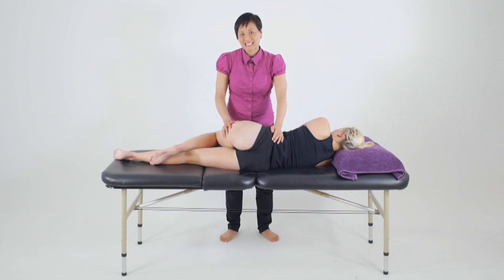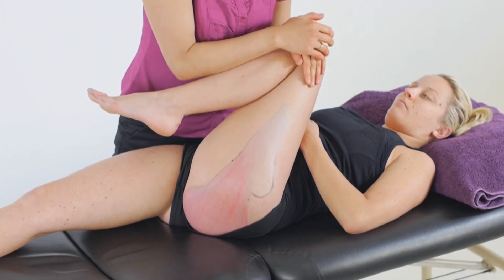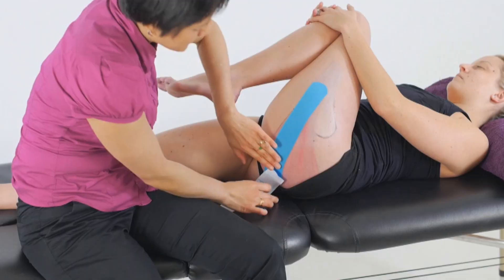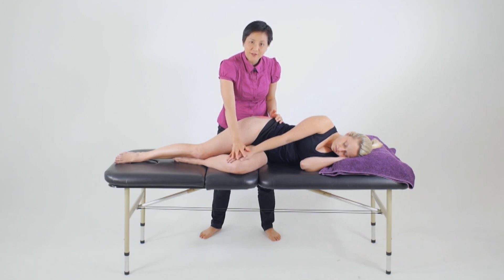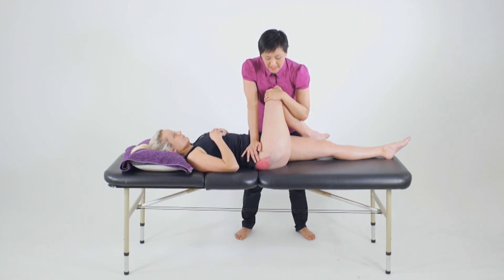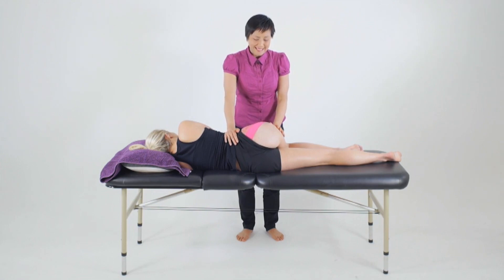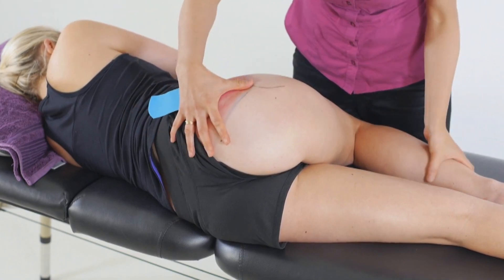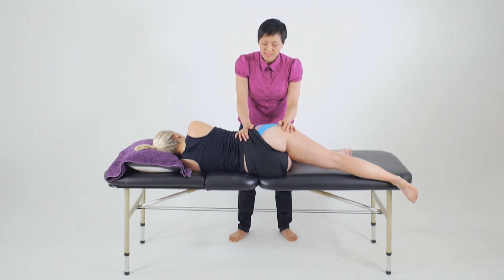Unintentional ASMR 31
scalp unintentionl asmr asmr unintentional unintentional asmr exam
unintentional asmr medical

0:00 Introduction
0:11 GLUTEUS MAXIMUS ANATONY
1:12 GLUTEUS MAXIMUS STRENGTH TESTING
1:41 GLUTEUS MAXIMUS LENGTH TESTING
2:29 GLUTEUS MAXIMUS STRENGTH TAPING
3:36 GLUTEUS MAXIMUS LENGTH TAPING
4:54 GLUTEUS MEDIUS & MINIMUS ANATONY
6:11 GLUTEUS MEDIUS & MINIMUS STRENGTH TESTING
7:55 GLUTEUS MEDIUS & MINIMUS LENGTH TESTING
9:16 GLUTEUS MEDIUS & MINIMUS STRENGTH TAPING
11:49 GLUTEUS MEDIUS & MINIMUS LENGTH TAPING